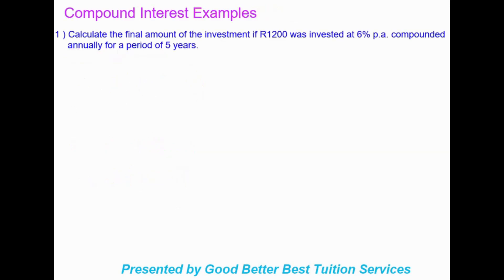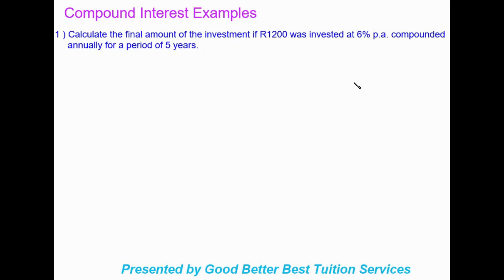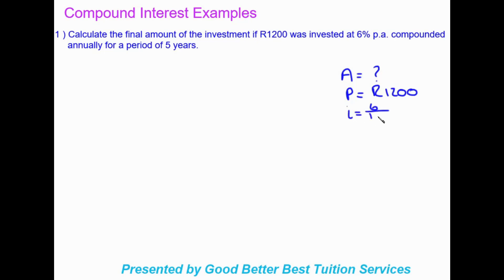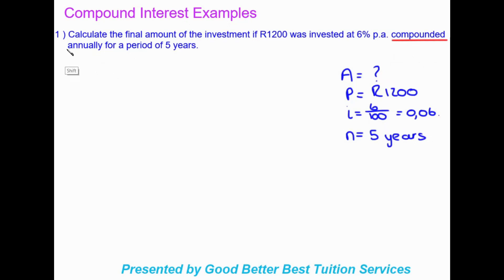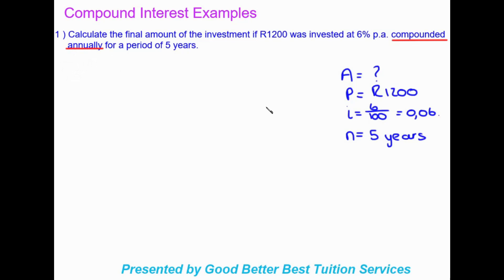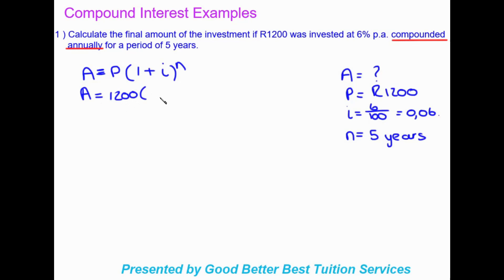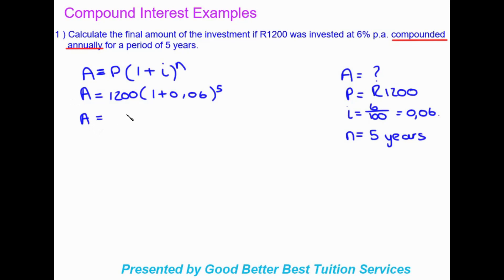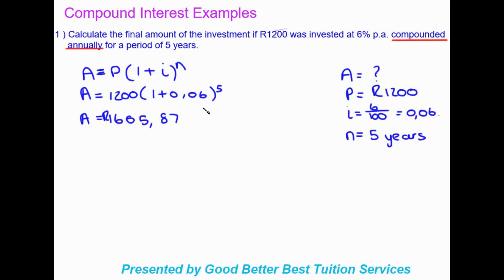Grade 9 Maths: Compound Interest and Exchange rates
This video was created to assist learners with Compound Interest and Exchange Rates